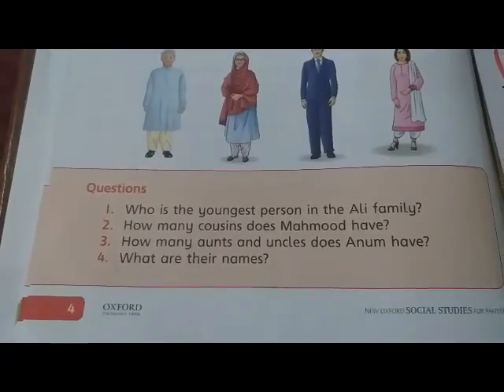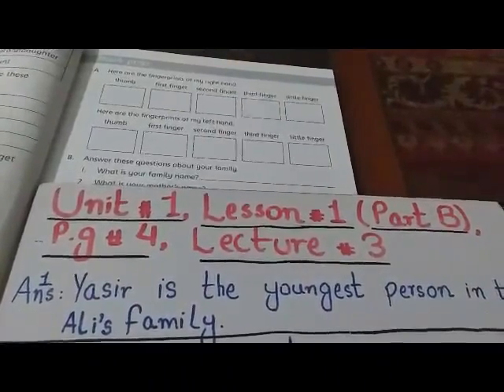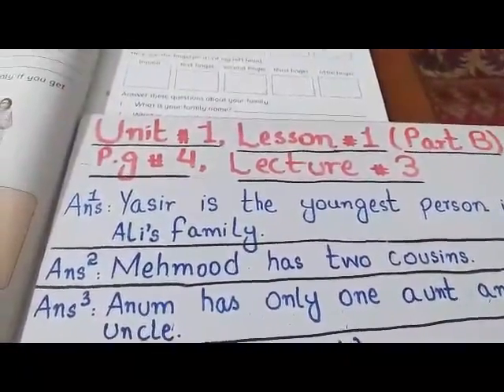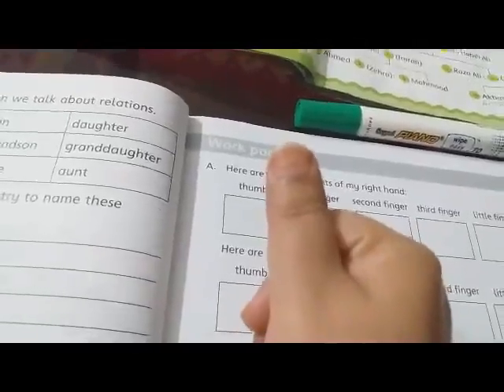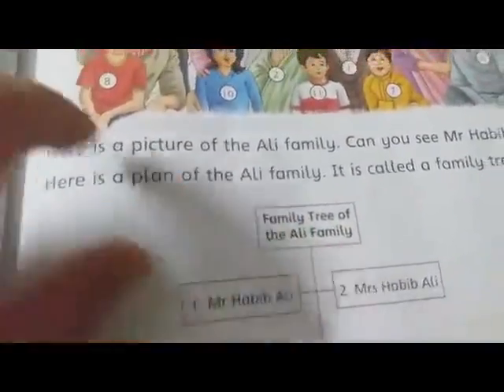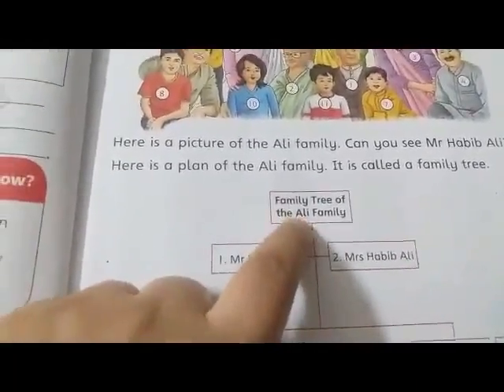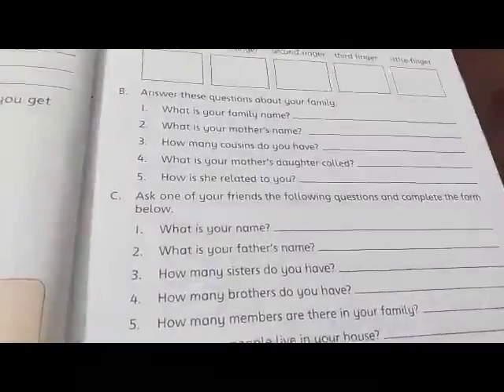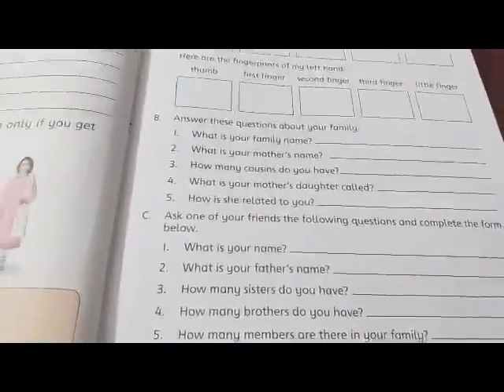Lecture # 3 : Social Studies | Class : 2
Class : 2
Subject : Social Studies
Lecture : 3